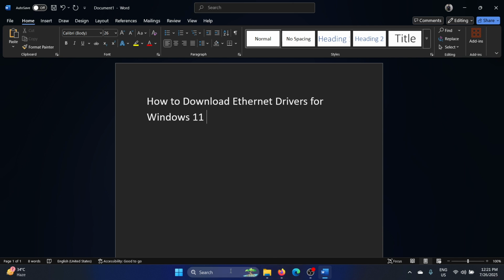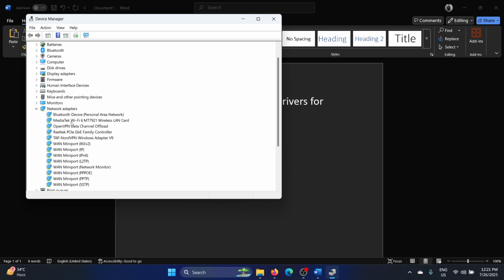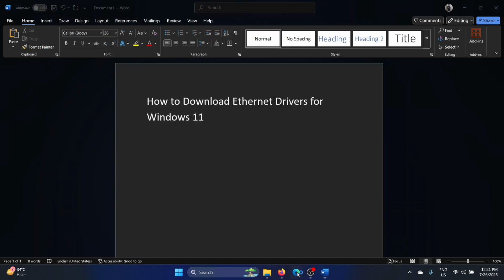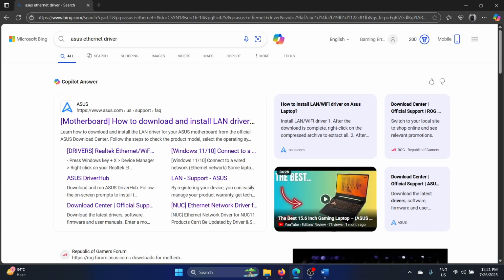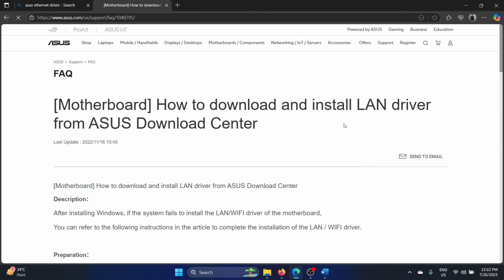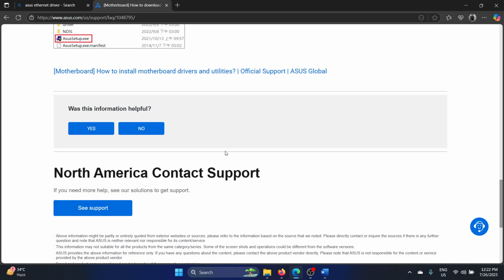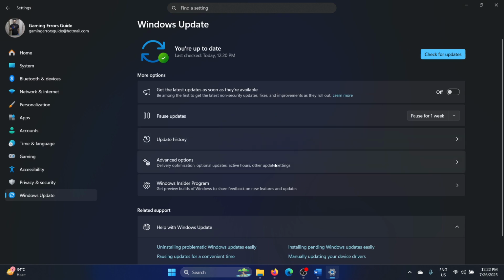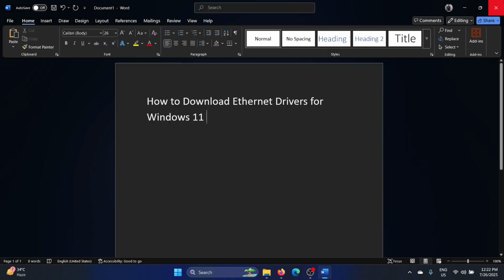How to Download Ethernet Drivers for Windows 11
Video Title:   How to Download Ethernet Drivers for Windows 11

If you wish to Download Ethernet Drivers for Windows 11 then please watch  this video.